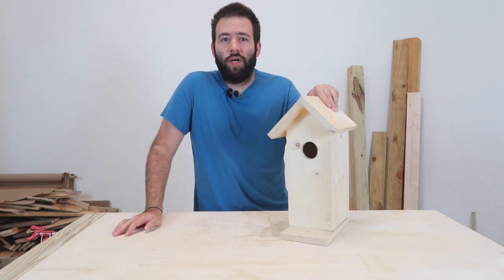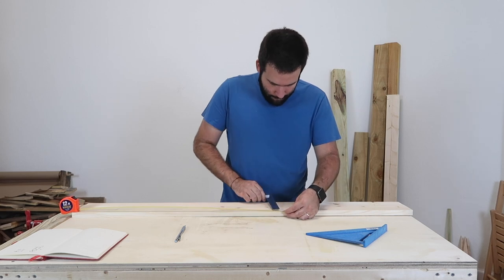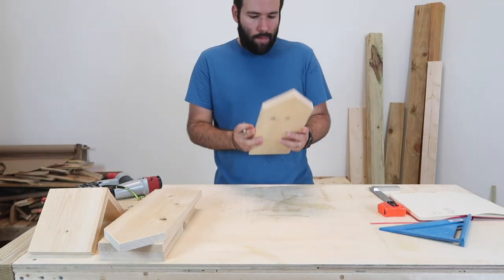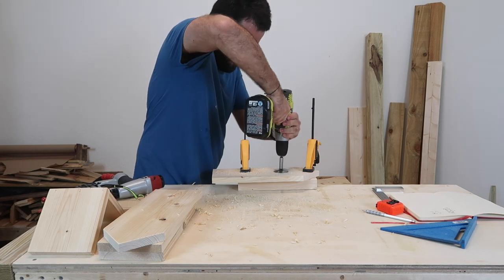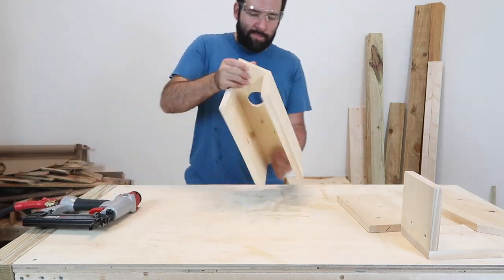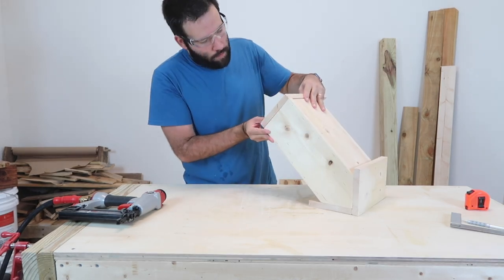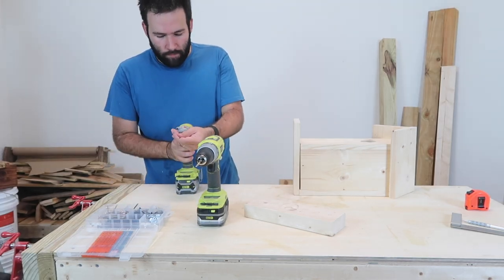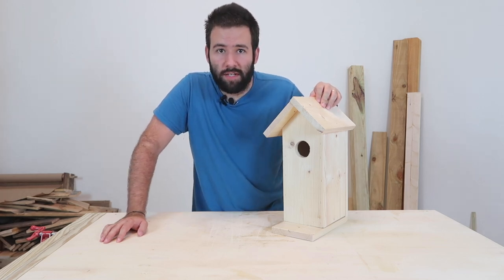EASIEST DIY TALL SIMPLE BIRDHOUSE with Minimal Tools Step by Step | Ale's Everyday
EASIEST DIY TALL SIMPLE BIRDHOUSE with Minimal Tools Perfect Weekend Project
This is a build of a Tall SImple Birdhouse with little tools, easy to follow and to build with wood and tools that you have in your house right now.

CUT LIST:
2 @ 6 x 12 + Peak ( Front and Back, highest point 14 3/4 in )
2 @ 6 x 12 ( SIdes)
1 @ 6 x 10 ( Bottom )
2 @ 6 x 9 ( Roof )

Tools I Use:
Ryobi Sander
Ryobi Circular Saw
DEWALT Table Saw

Please let me know what you thought of this project and if you want to see more of these.